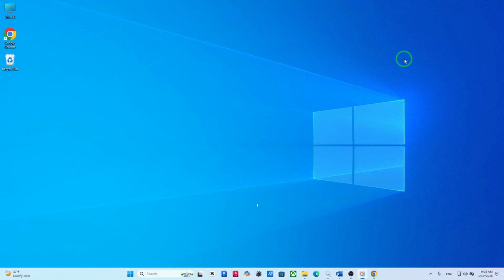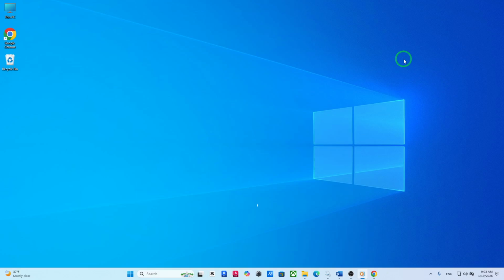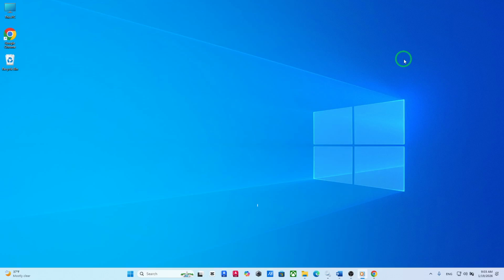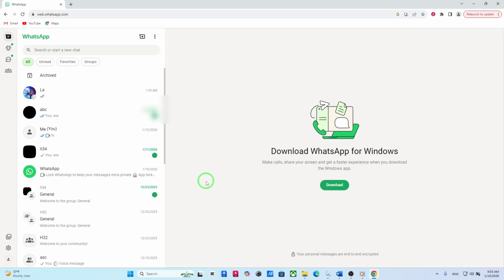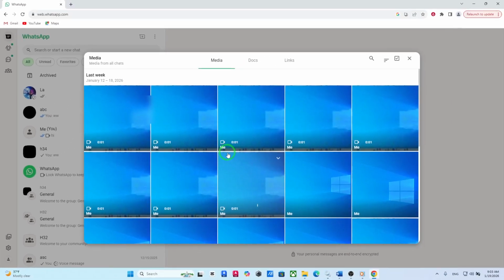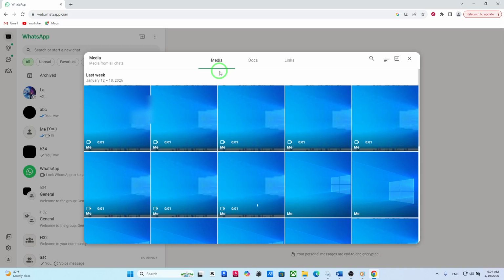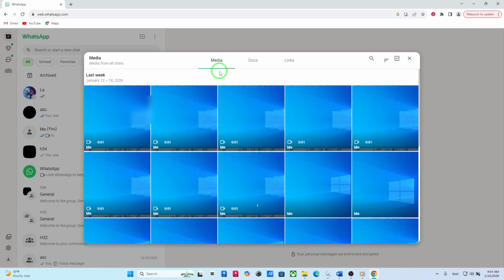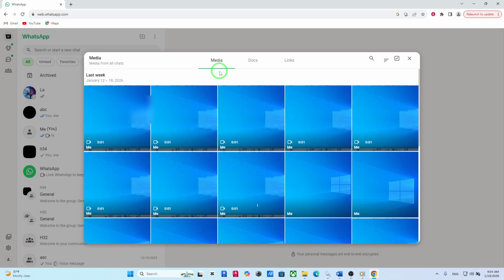How To Find All the Shared Media On WhatsApp Web On PC (New Update)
Learn how to find all the shared media on WhatsApp Web on PC. This guide walks you through the exact steps to access photos, videos, and documents you’ve exchanged, all from your computer for quick reference.

Click on the media icon at the left side menu

Choose Media to find the media you want

Timeline:
00:00 Start
00:12 How to do it
01:05 End